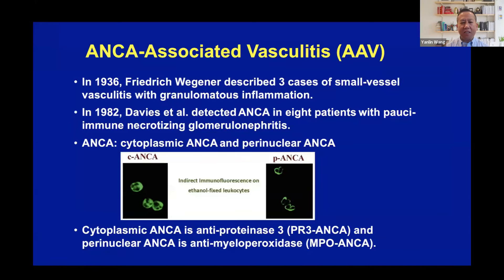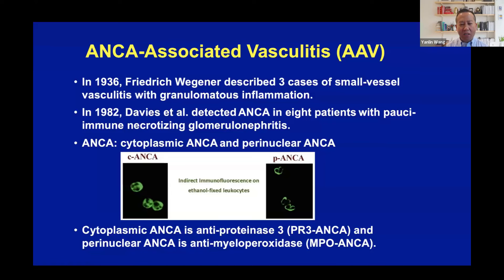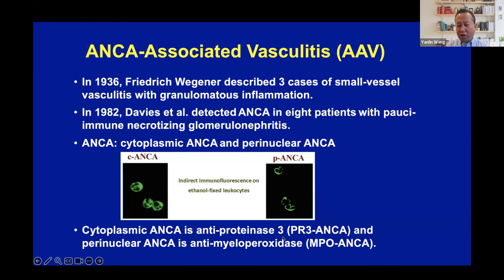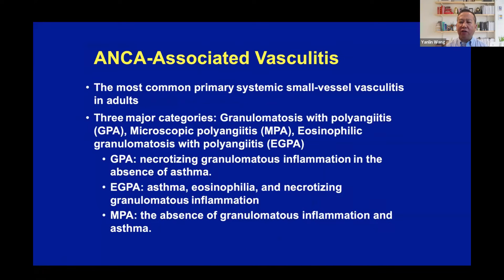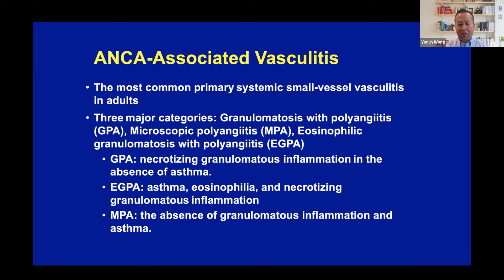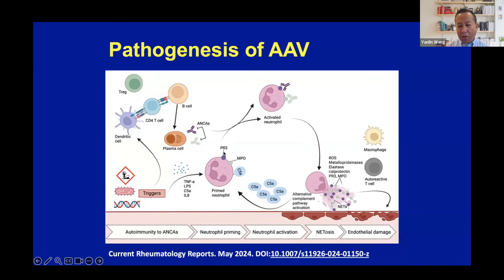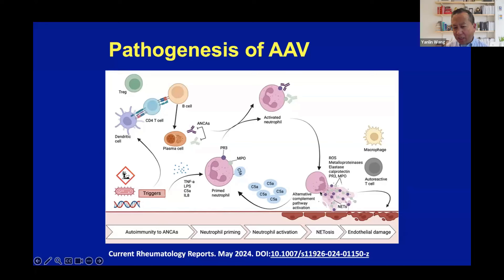ANCA-Associated Vasculitis 2024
Speaker:
Yanlin Wang, MD, PhD, FASN
Professor of Medicine and Cell Biology
Chief, Division of Nephrology, Department of Medicine
Co-Director, MD/PhD Program
University of Connecticut School of Medicine

This session is moderated by:
Ali Poyan Mehr, MD
National Kidney Care Service, Quality Lead
Regional Director of Glomerular Disease Program
Associate Director, Clinical Trials Unit
Kaiser Permanente. San Francisco
Lecturer, Harvard Medical School | Beth Israel Deaconess Medical Center
Founding President, GlomCon